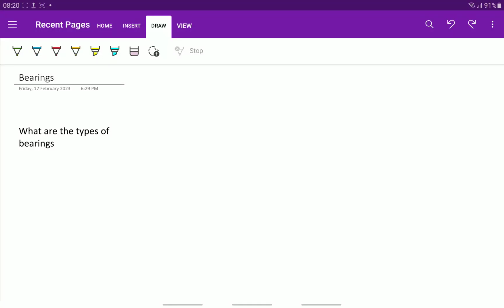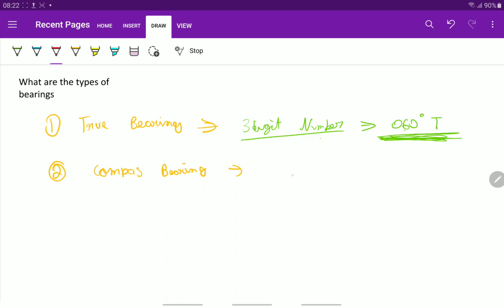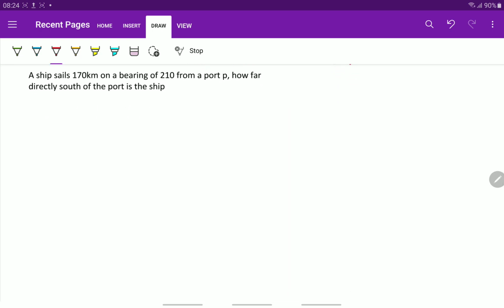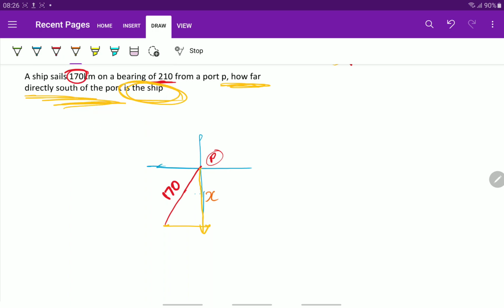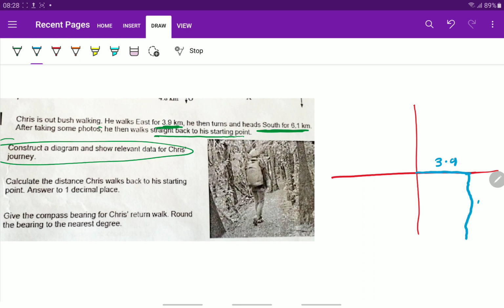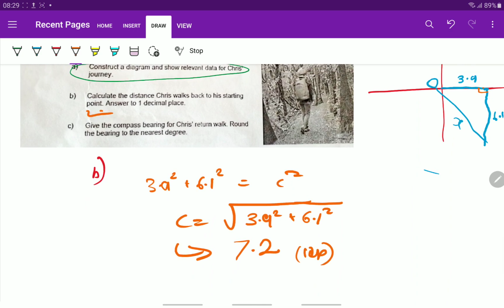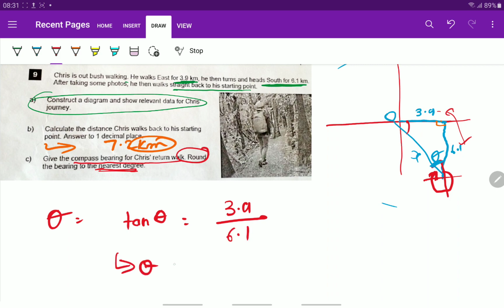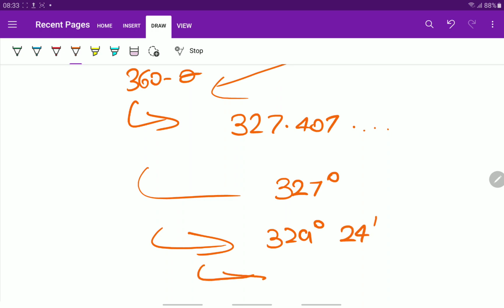Understanding Bearing | True Bearing and Compass Bearings !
True and Compass Bearing!